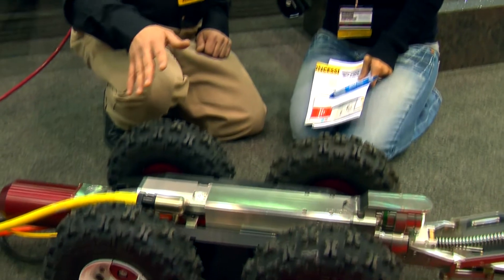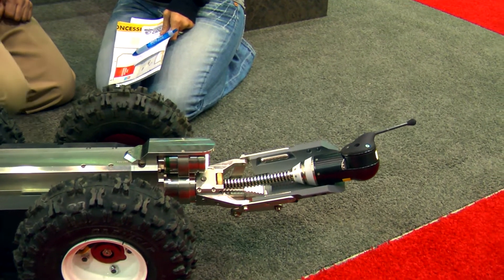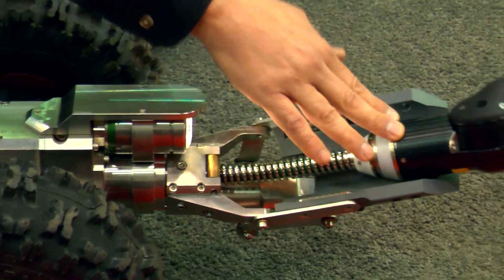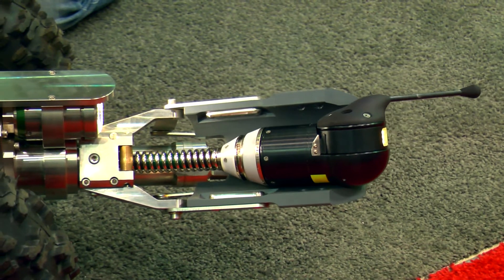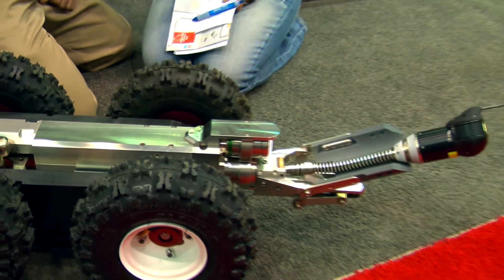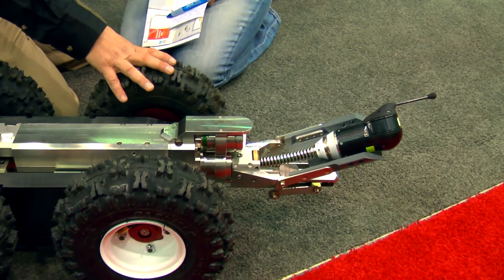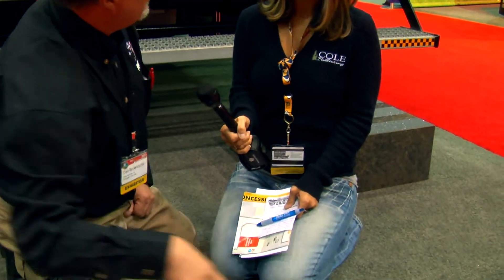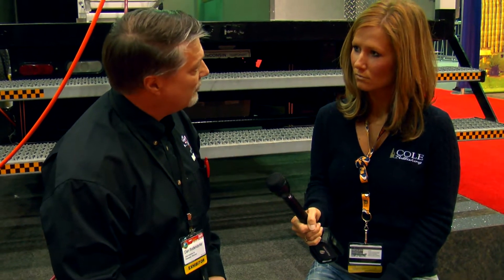Aries Industries - LETS Lateral Evaluation TV System - Pumper & Cleaner Expo 2011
Aries Industries manufactures closed-circuit TV inspection and rehabilitation equipment. It displayed the LETS lateral evaluation TV system at the 2011 Pumper & Cleaner Environmental Expo.